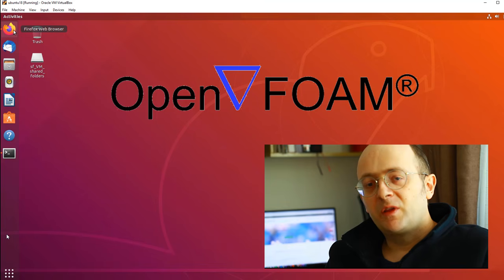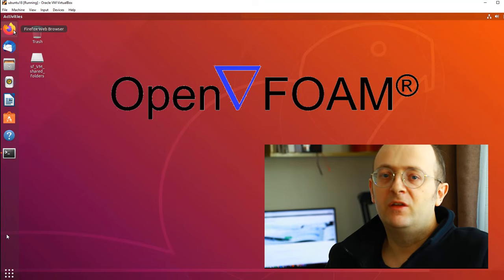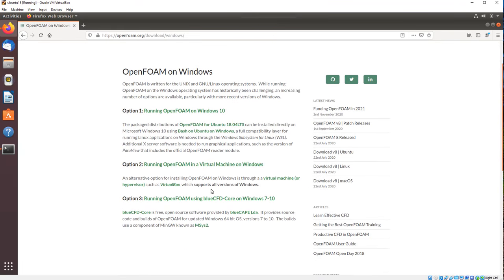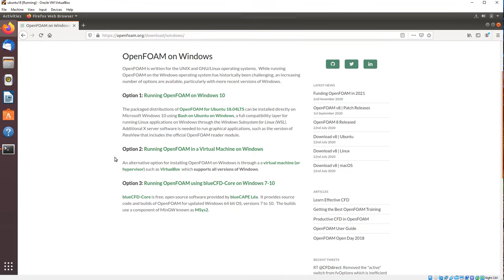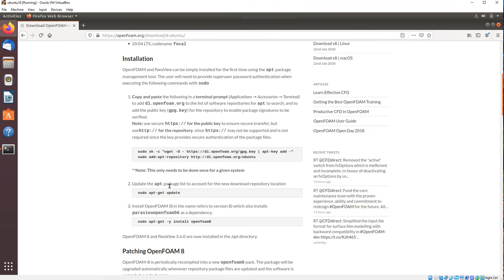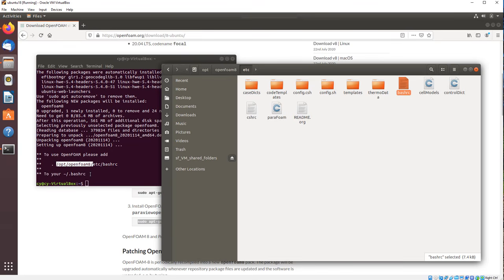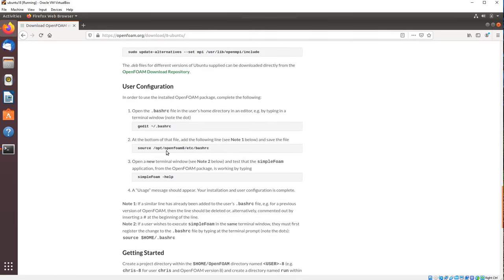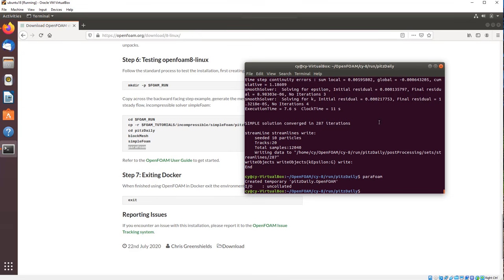[Tutorial 1] How to Install OpenFoam on Linux and Windows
Let's Talk about Openfoam!

Several of my viewers and subscribers have asked me to start making OpenFoam Tutorials, so this is why I am starting this new series.

The Purpose will be to show you how to operate the OpenFoam solver with the minimum of hassle
and I'll try to teach you some knowledge about CFD Simulation along the way, brushing off my own dusty CFD skills ;-)

In this video, I will teach you how to install OpenFoam
I'll talk both about Linux and Windows

Then in the next videos, I'll go over some tutorials with you and I will try to comment as much as possible so you understand what I am doing.